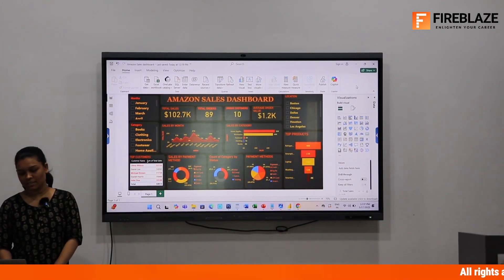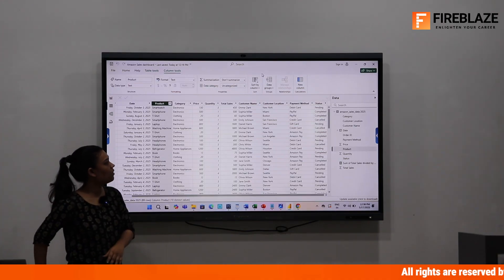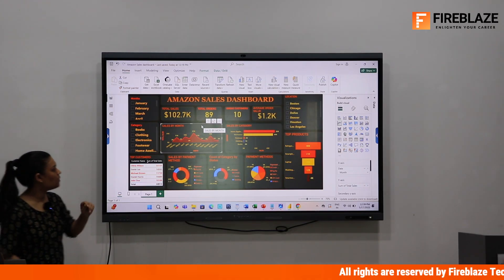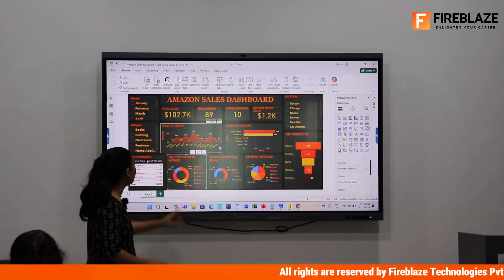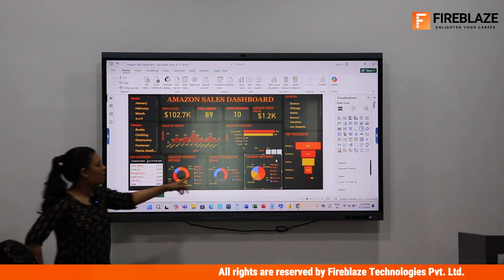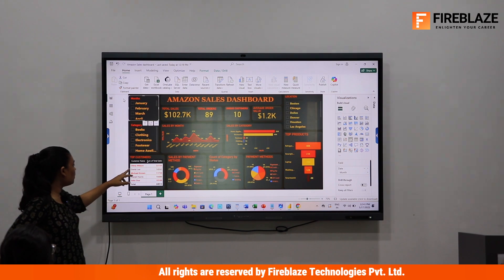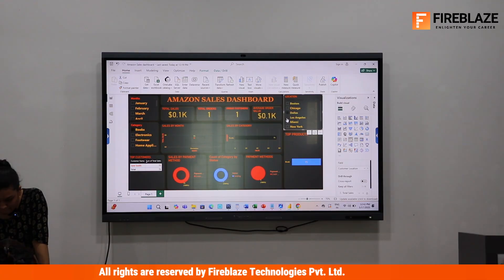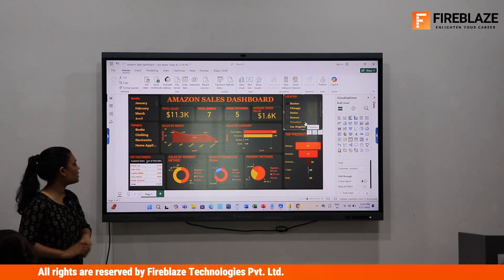Amazon Sales Dashboard Using Power BI | Data Analytics Project by Fireblaze Student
In this Power BI project presentation, a Fireblaze AI School student demonstrates a dynamic Amazon Sales Dashboard, built to track and visualize sales performance across months, categories, and regions using interactive visualizations.

▶ What Is the Amazon Sales Dashboard?
This Power BI dashboard enables e-commerce businesses like Amazon to gain actionable insights from their data. It showcases key metrics such as:
📈 Total Sales
📦 Total Orders
👥 Unique Customers
💵 Average Order Value
🛍️ Top Products & Categories
📊 Sales by Month, State, and Payment Methods

▶ Why Power BI Projects Like This Matter?
✅ Learn real-time data analytics with business context
✅ Visualize trends, peaks, and performance insights
✅ Build data dashboards for e-commerce analytics
✅ Add business intelligence skills to your portfolio
✅ Perfect for internships, interviews, and case studies

▶ Key Features in the Dashboard:
📅 Filter by Month & Category
📍 Location-wise Sales Analysis
📊 Multi-Chart Layout – Bar, Line, Donut, Map
👥 Top Customers by Purchase Volume
💰 Payment Method Insights
⚡ Interactive Slicers & Filters

▶ Skills You’ll Gain from This Power BI Project
🔹 Data Modeling & Cleaning
🔹 Interactive Visualization Creation
🔹 DAX Measures & Calculations
🔹 Business-Oriented Storytelling
🔹 Dashboard Publishing & Sharing

🎓 FREE Certifications from Fireblaze Academy

🚀 About Fireblaze AI School
Fireblaze empowers students with hands-on data and analytics experience. Our students build real projects using Power BI, SQL, Excel, Python, and more – to become industry-ready professionals.